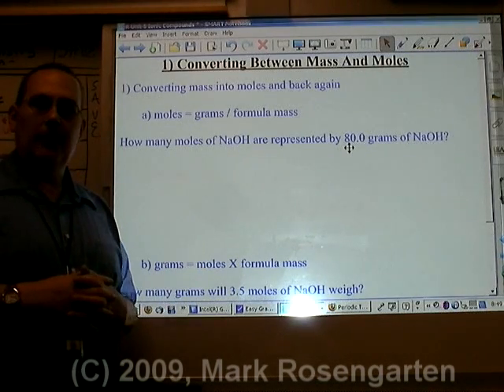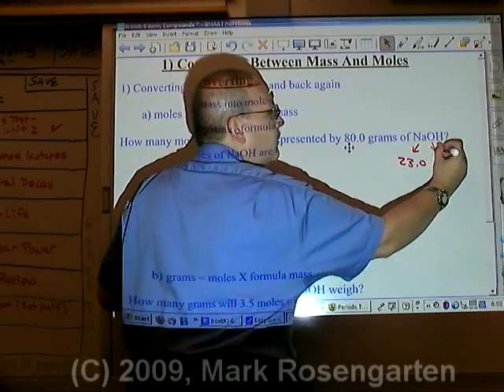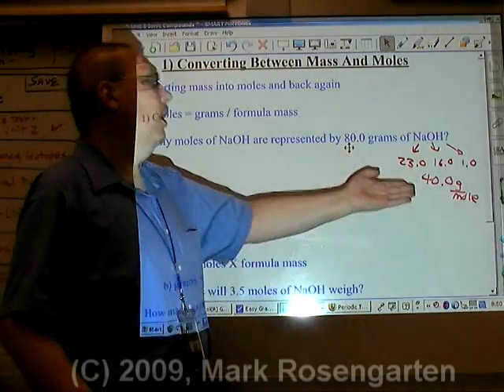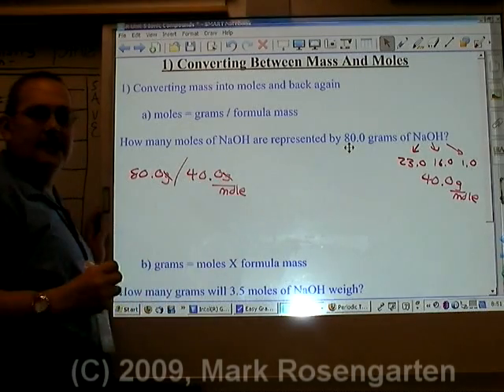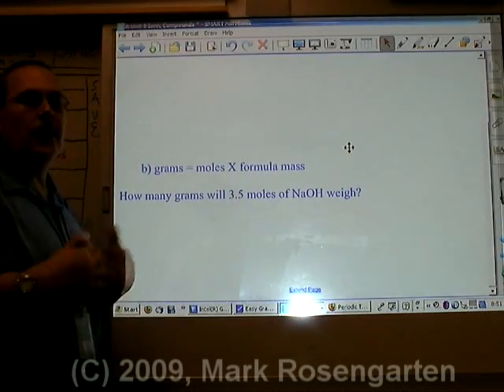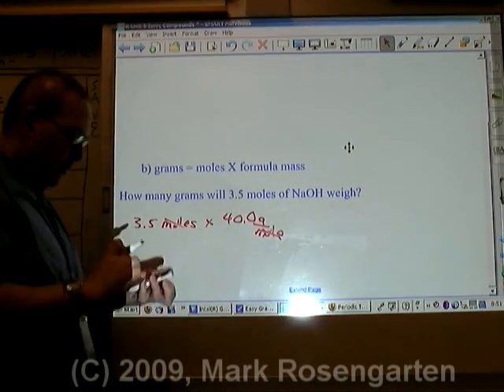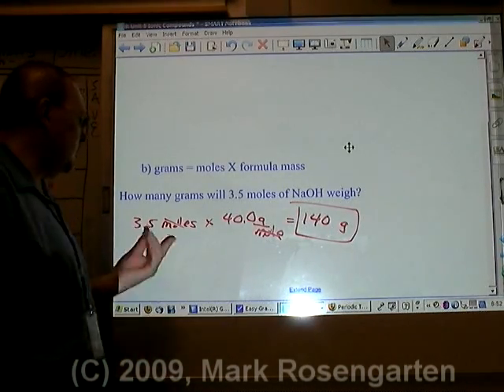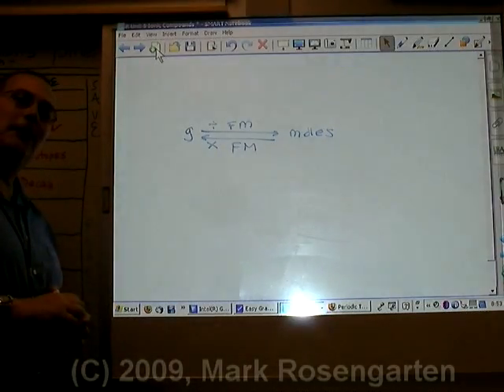Chemistry Tutorial 5.04a: Converting Mass To Moles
How to use formula mass to convert grams to moles and moles to grams!